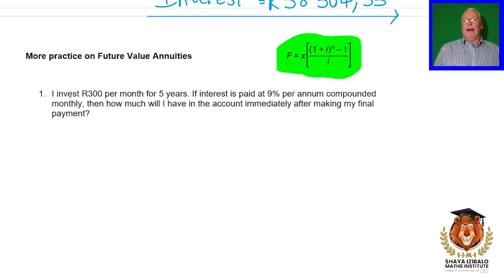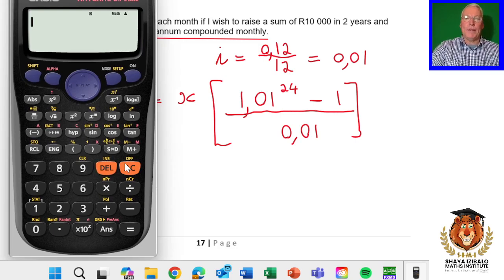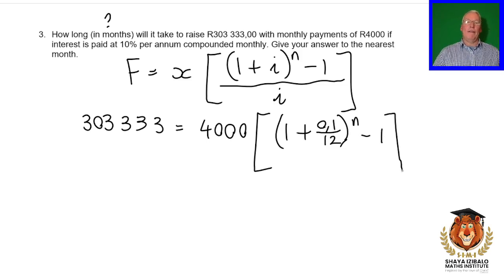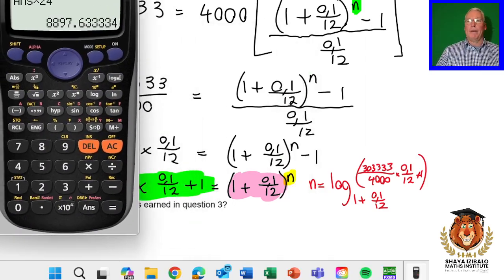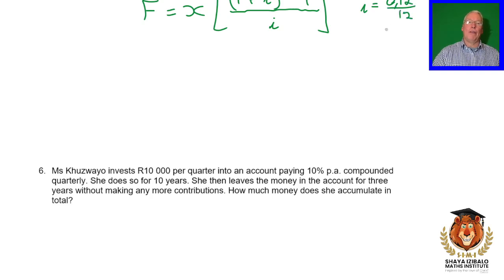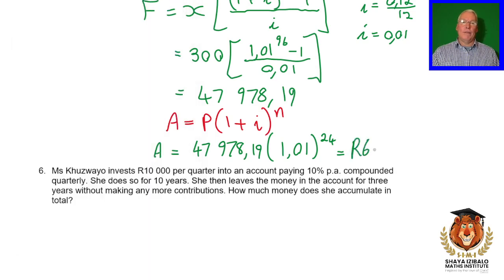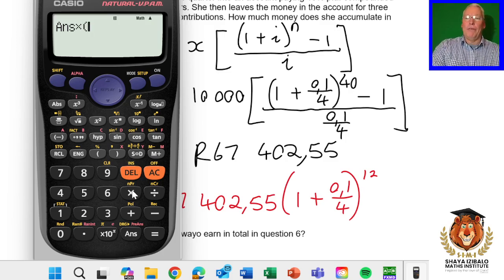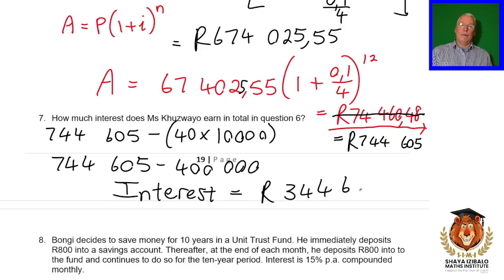Grade 12 Finance 6